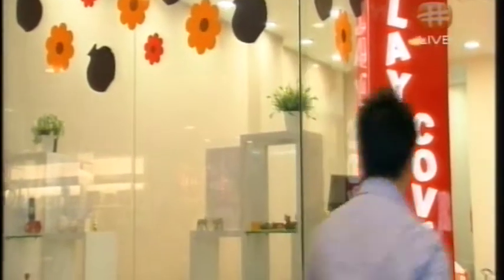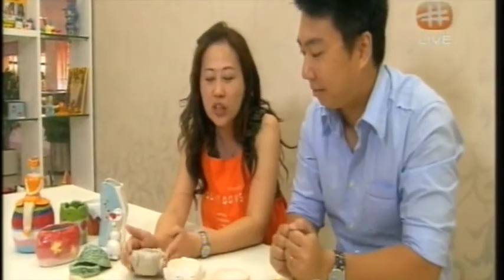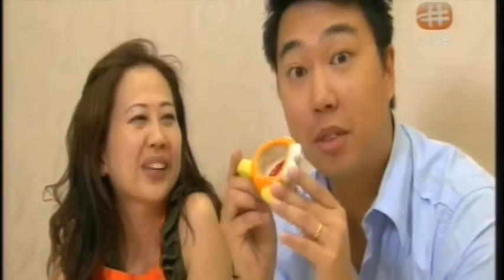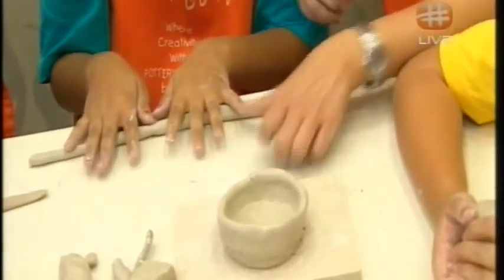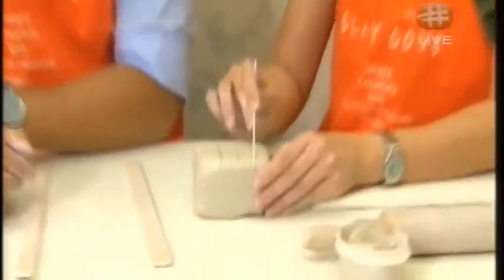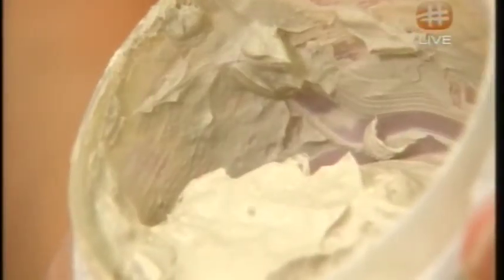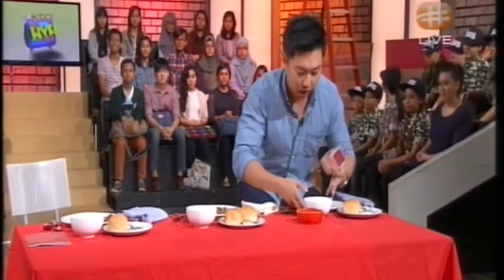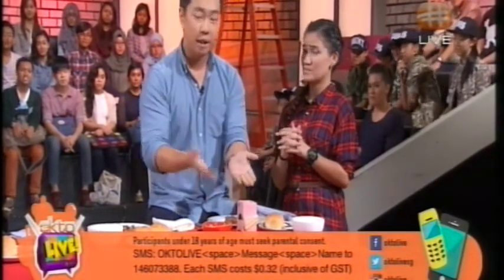Clay Cove on OKTOLive - 12 Feb 2014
Clay Cove was featured on the Singapore's OKTOLive show on 12 Feb 2014.  The programme host Wai Kit came to Clay Cove to find out more about pottery making and what special gift he can made for his loved one!

Clay Cove is a premier pottery school founded in 2002 for both children and adults.  For children, Clay Cove is an excellent enrichment school to harness the children's creativity, fine-motor skills and 3D visualisation.

For adults, Clay Cove offers a range of individual and team building workshops to jumpstart the latent creativity within oneself!

for more information.  Look for Clay Cove on Facebook and Instagram!